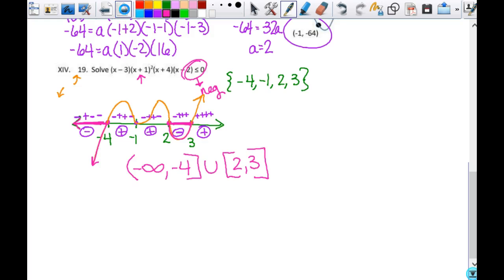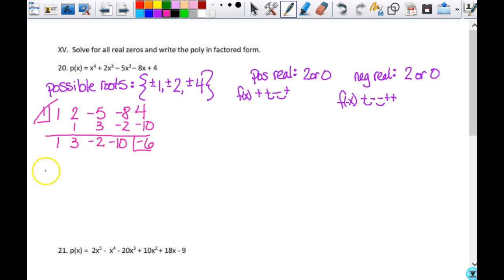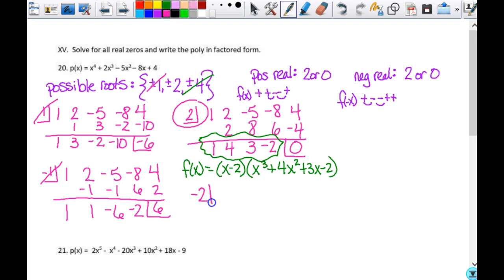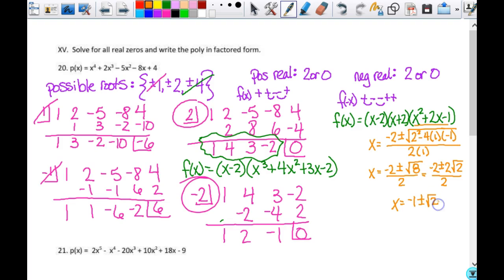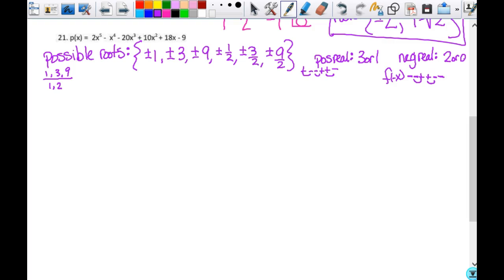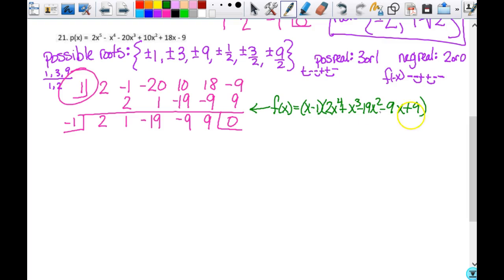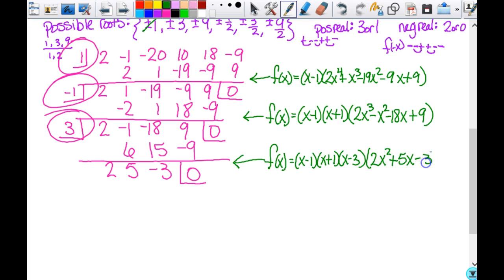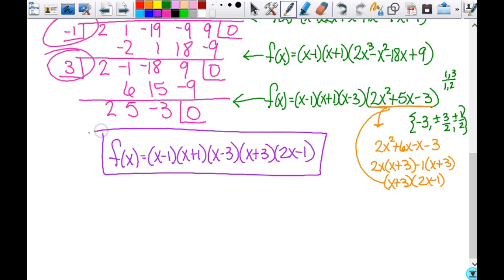Polynomial TEST Review Part 4 2PC1718